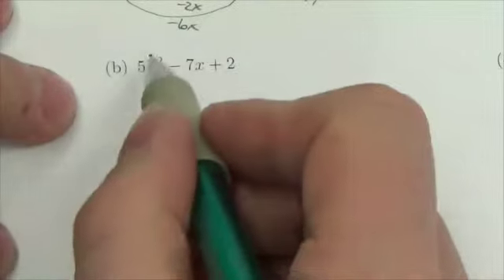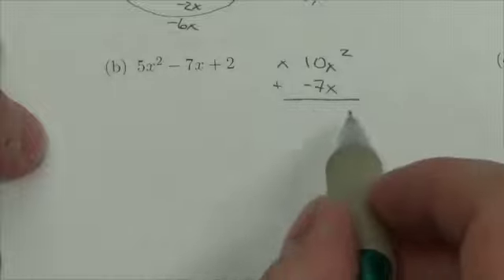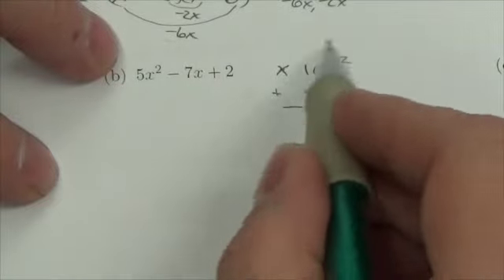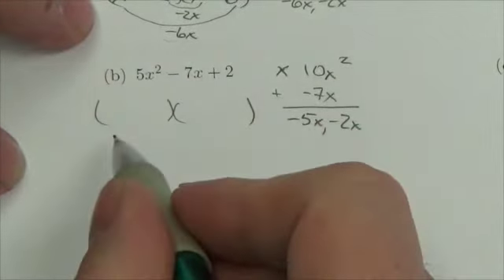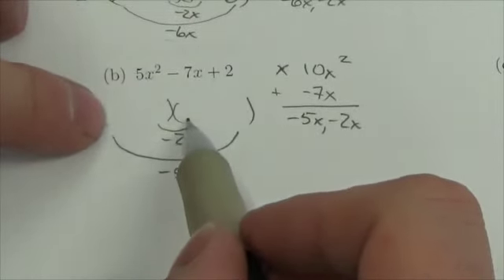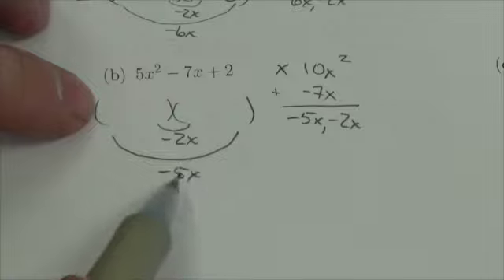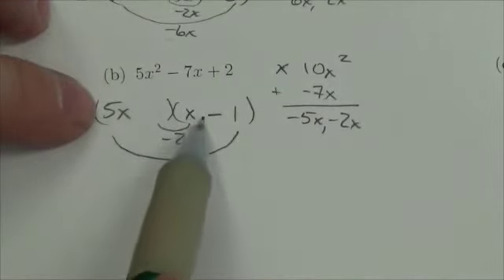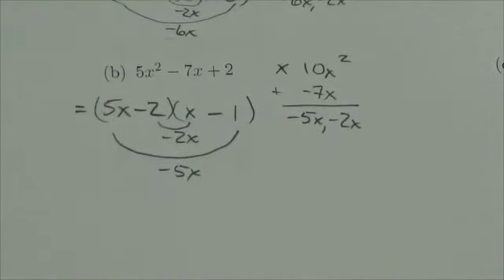Math 10C Poly Review WR#3b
This video is about factoring a polynomial expression.